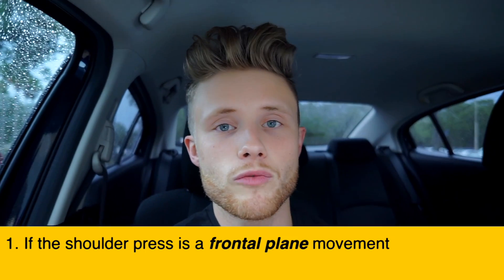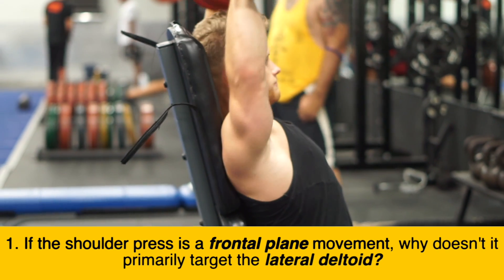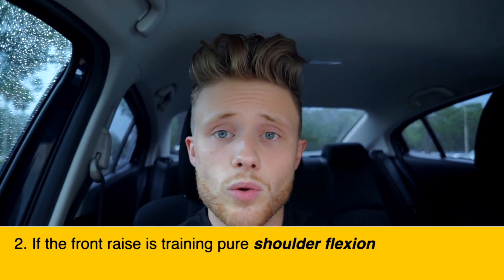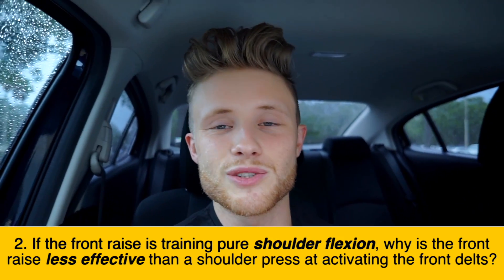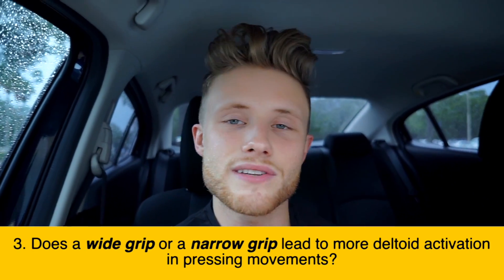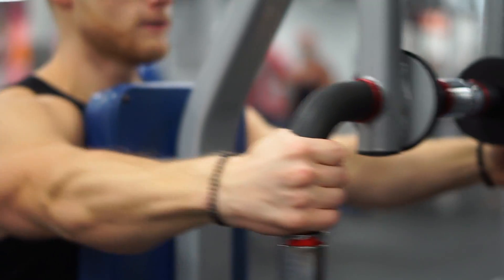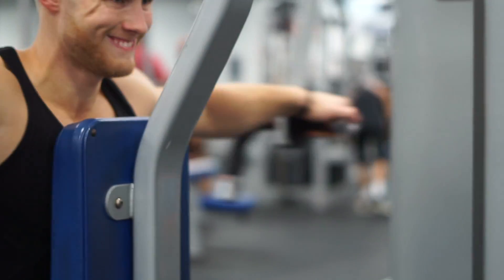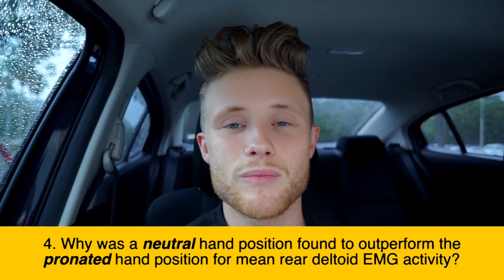4 Unsolved Shoulder Mysteries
THE QUESTIONS ▹

1. If the shoulder press is a frontal plane movement, why doesn't it
primarily target the lateral deltoid?

2. If the front raise is training pure shoulder flexion, why is the front
raise less effective than a shoulder press at activating the front delts?

3. Does a wide grip or a narrow grip lead to more deltoid activation
in pressing movements?

4. Why was a neutral hand position found to outperform the
pronated hand position for mean rear deltoid EMG activity?

FOLLOW ME ▹

Special thank you to my new research assistant!
‣ Welcome to the team, Max Edsey!

MY HEIGHT ▹
I'm 5'5

I edit all my videos myself using Final Cut Pro X only :)